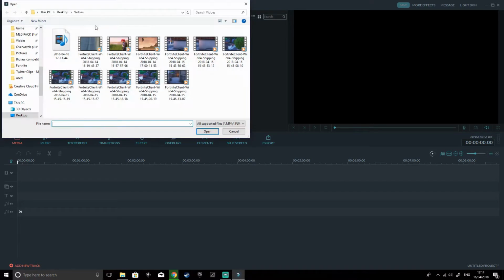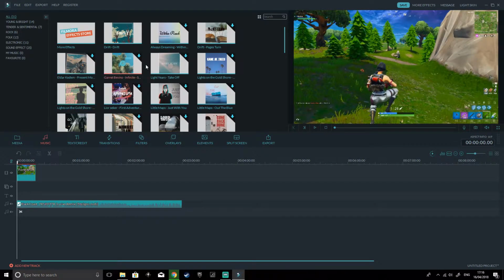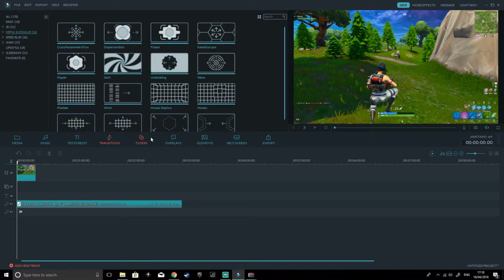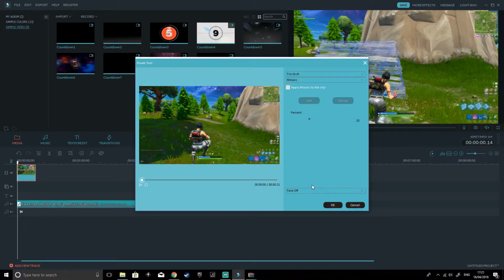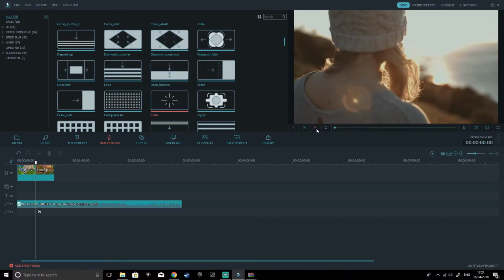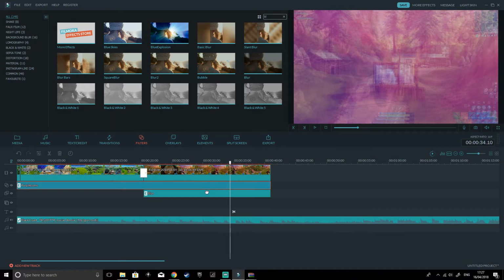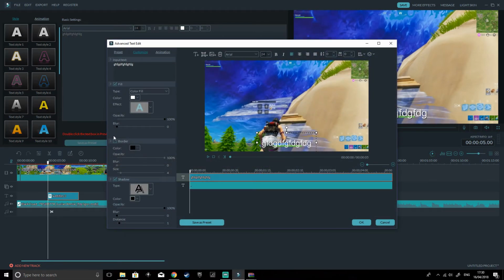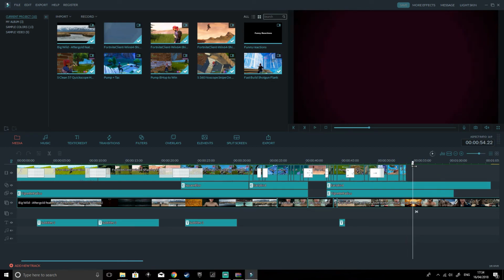WONDERSHARE FILMORA TUTORIAL! (Beginner Tutorial)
I hope this tutorial helped for aspiring video makers :)